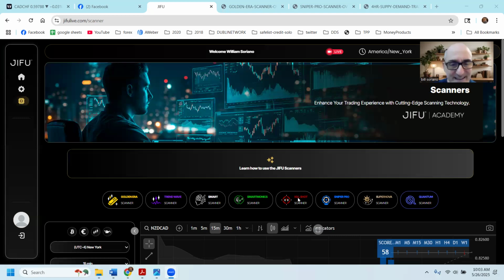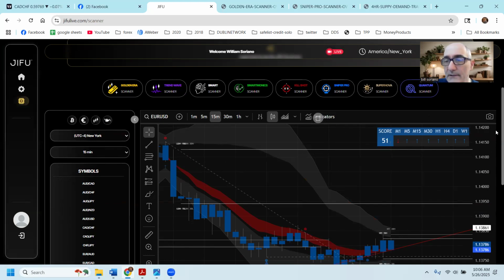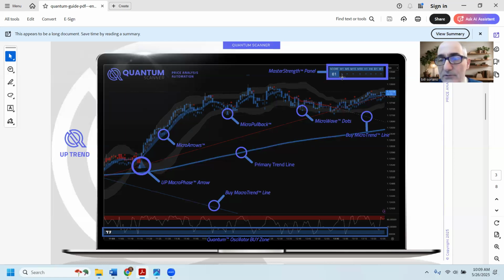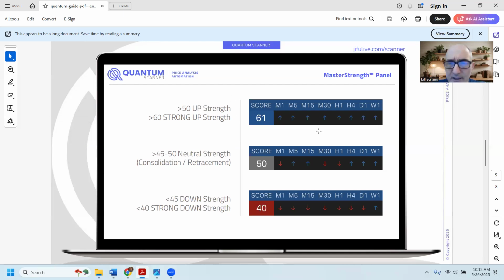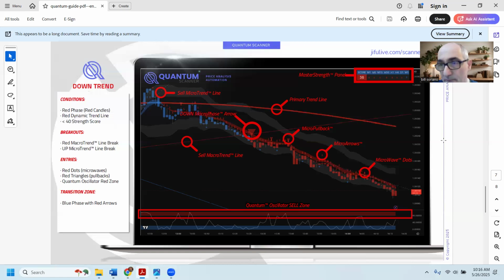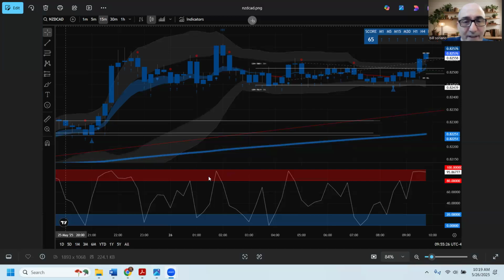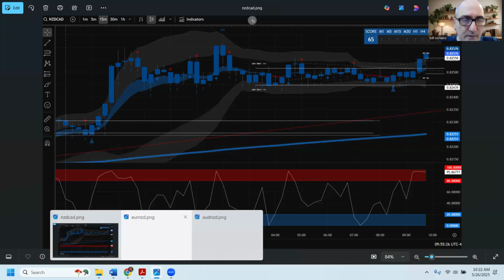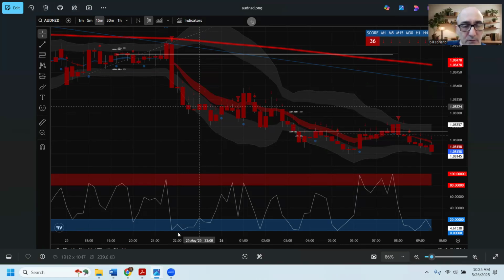JIFU Quantum Scanner Full Walkthrough & Overview with Bill Soriano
In this comprehensive video, I'm giving you an in-depth walkthrough and overview of the powerful JIFU Quantum Scanner – a fantastic tool for identifying potential trading opportunities in the Forex and other markets (previously known as the Impulse Scanner at IM Academy).

Whether you're new to JIFU or looking to deepen your understanding of this scanner, I'll guide you through its features, how to interpret its signals, and how it can become an invaluable part of your trading strategy.

In this video, you'll learn:

A complete walkthrough of the JIFU Quantum Scanner interface.
Understanding key components: Macro Phase Arrows, Primary Trend Lines, Master Strength Panel, and the Quantum Oscillator.
How to identify potential buy and sell signals using Micro Pullback Triangles and Microwave Dots.
Tips for setting up different timeframes (1-min, 5-min, 15-min, 1-hour, 4-hour, Daily).
Interpreting bullish and bearish scenarios with the scanner.

Bonus: Information on current JIFU discounts and how to get started!
This scanner is designed to simplify market analysis and bring clarity to your trading decisions. Let's dive in!

🔗 Connect with Bill Soriano:
Have questions or interested in getting started with JIFU and the Quantum Scanner?

00:00 - Introduction & Memorial Day Welcome
01:05 - What is the JIFU Quantum Scanner?
02:10 - Navigating the JIFU Back Office
03:30 - Quantum Scanner Interface Walkthrough
06:00 - Understanding Macro Phase Arrows
ETC...